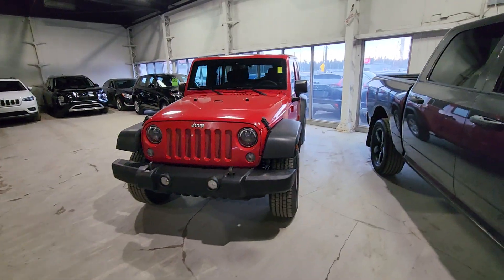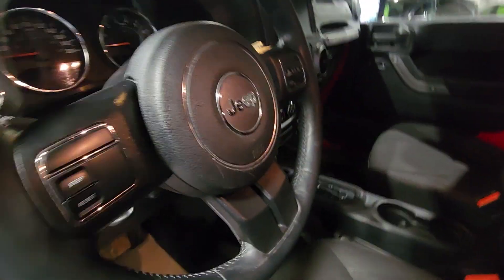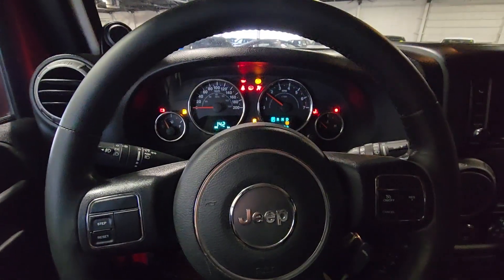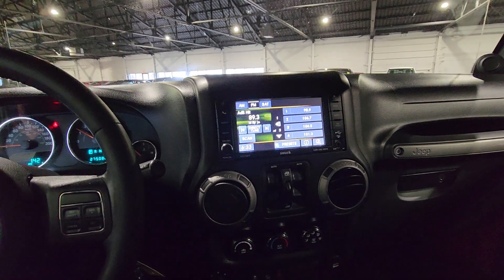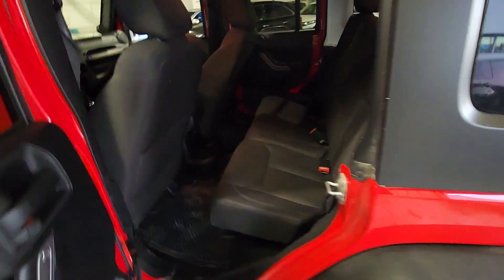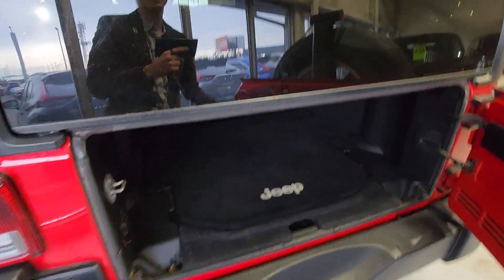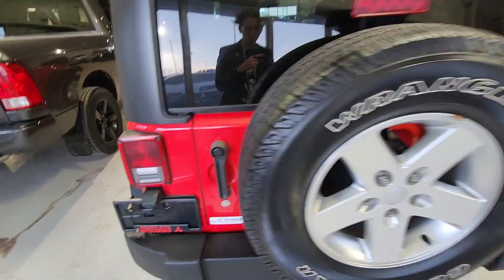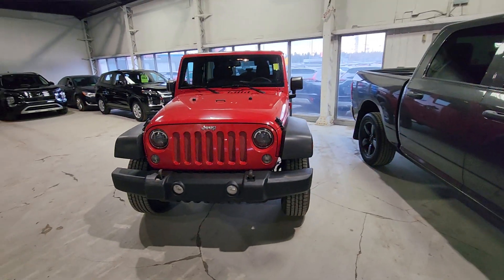Noah's 2014 Jeep Wrangler Limited Sport Walk-through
3.6L V6 that is ready to hit the trails!

Full mounted spare removable doors and hardtop, Cruise, touchscreen, power windows, and more!

Northside Mitsubishi

Edmonton, Alberta